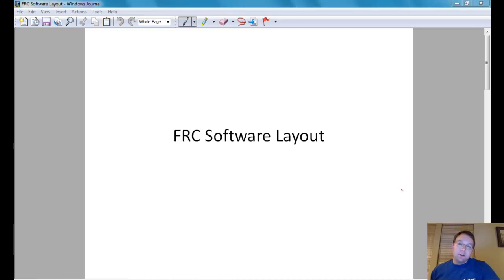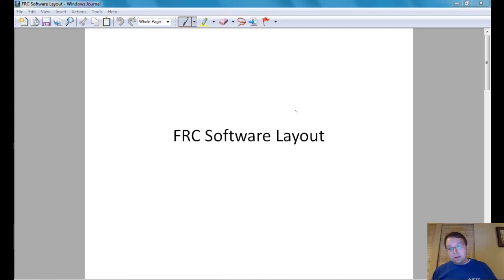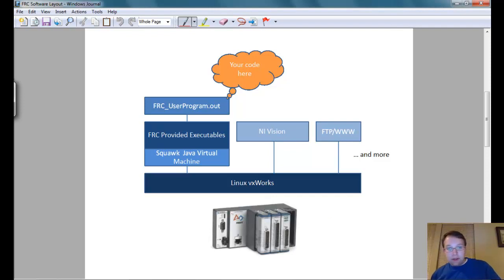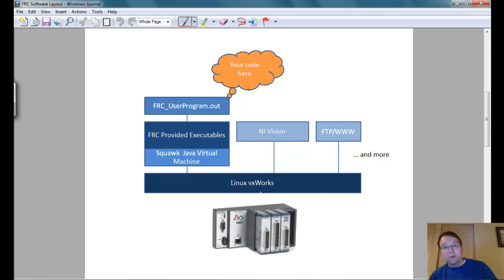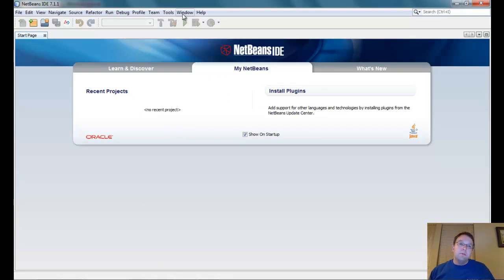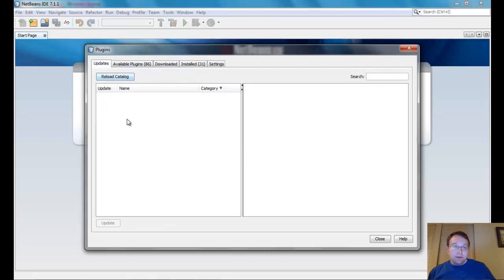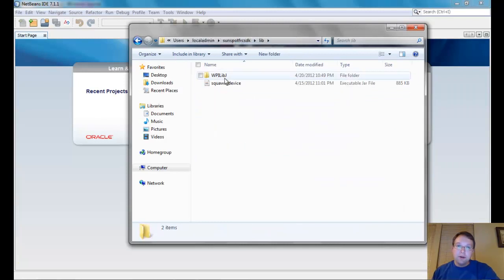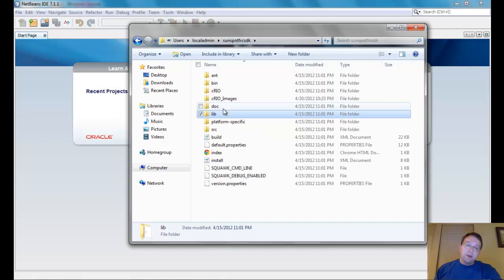FRC Software Layout for Java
An overview of the software that we rely on to program the robot.  We get to brush over this during build season, but it is important to know some of the underlying projects that make our robot possible.